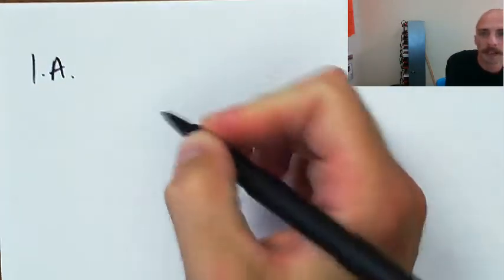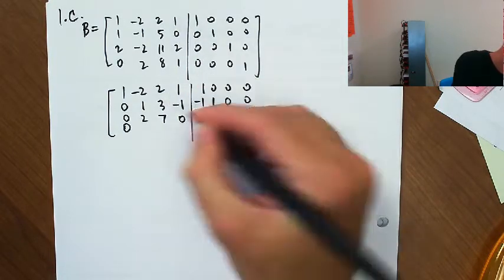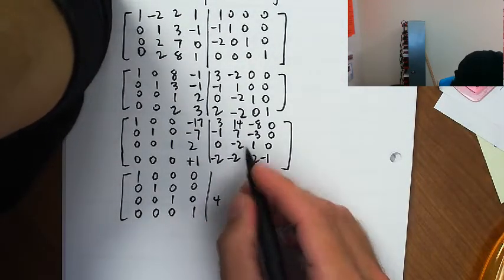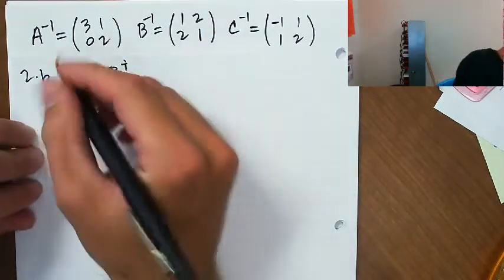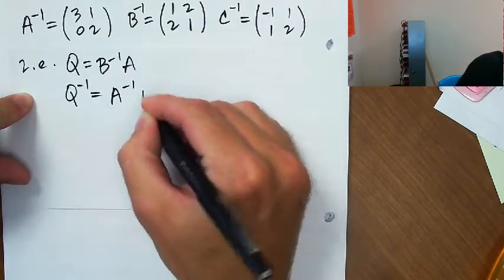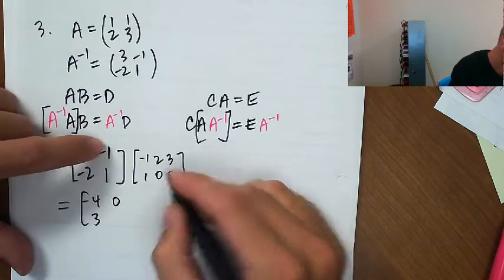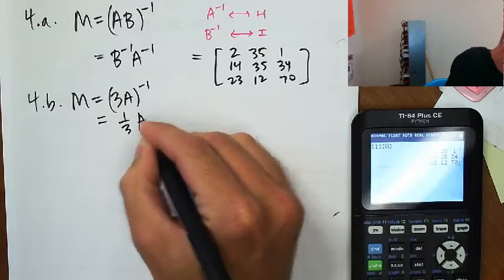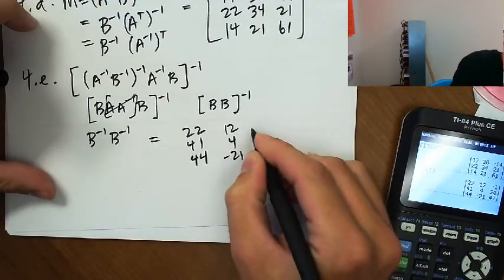Matrix Inverse Examples